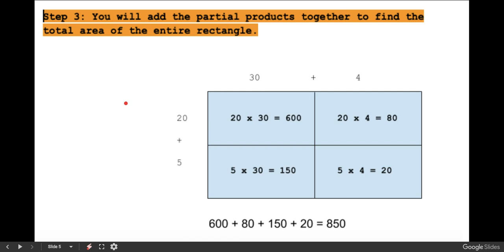Step 3 Drawing an Area Model for Multiplication of 2 Digit Numbers - Google Slides